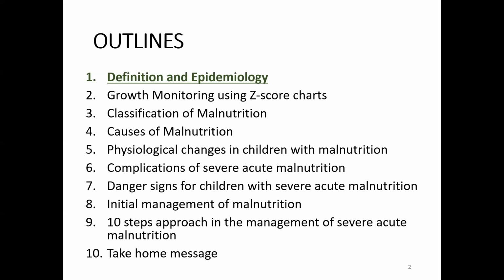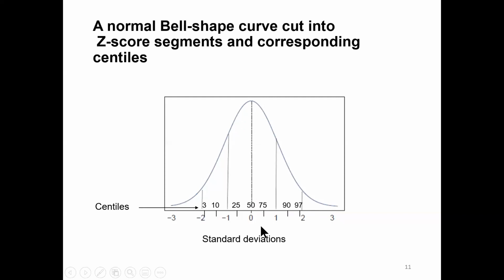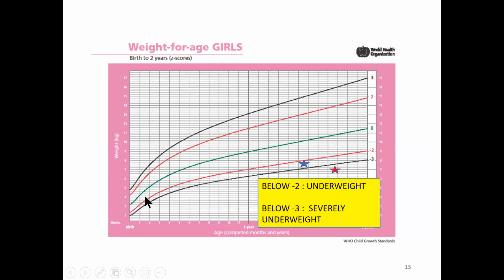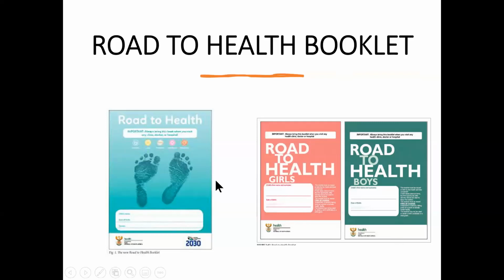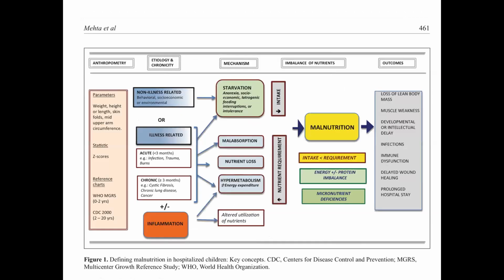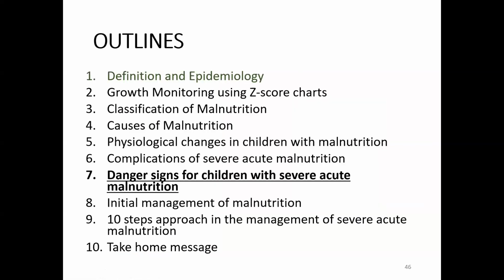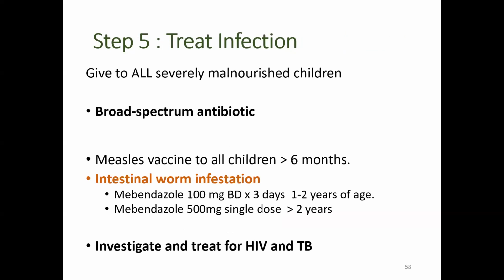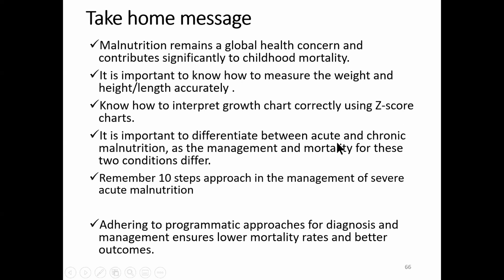Clinical Management of Malnutrition in Children